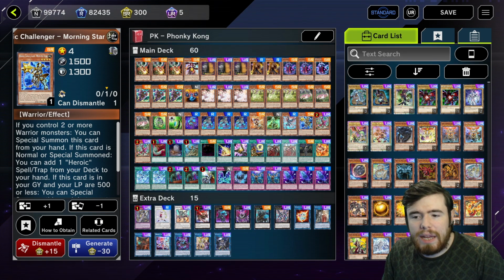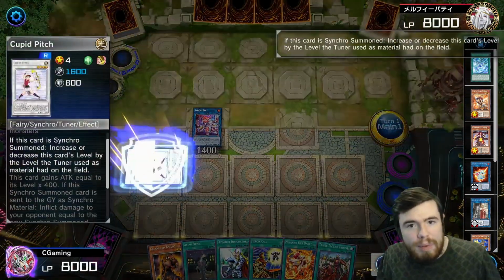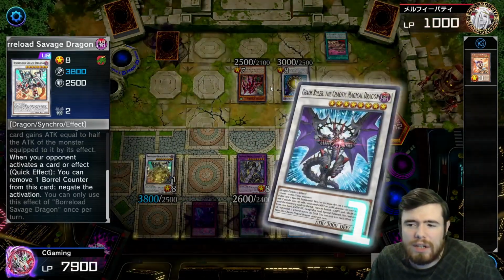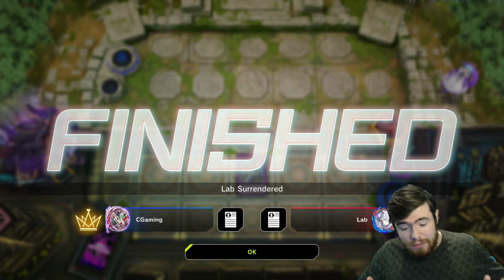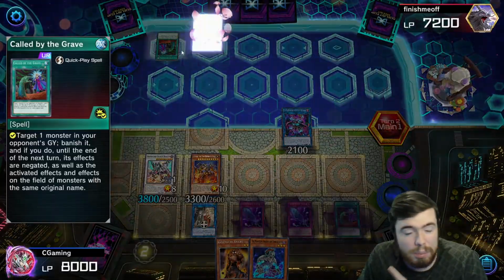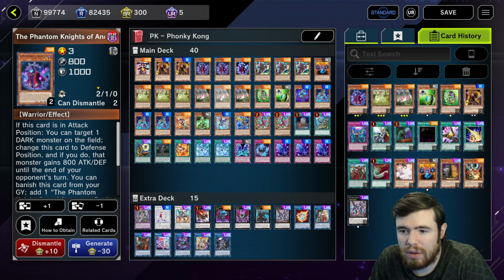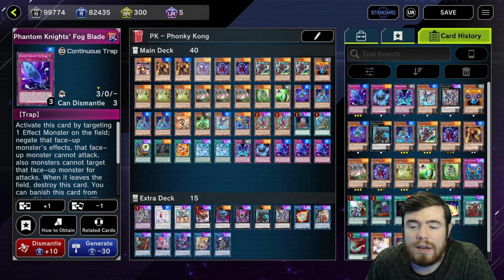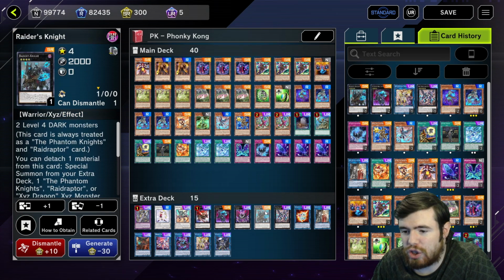The CRAZIEST Phantom Knight Combo EVER! Phantom Knights Return! | Yu-Gi-Oh! Master Duel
Master Duel content! Master Duel discussions and Yu-Gi-Oh! Master Duel Tournaments!